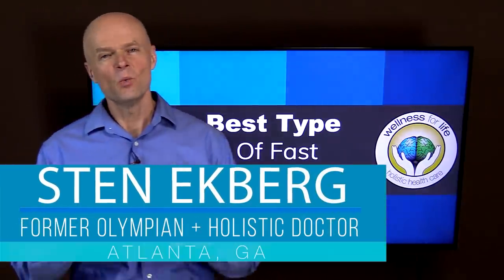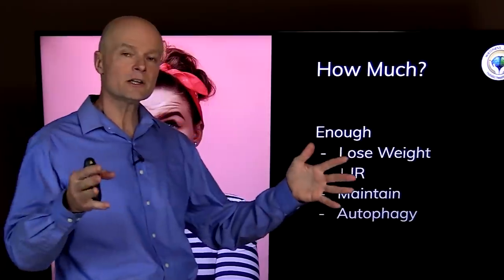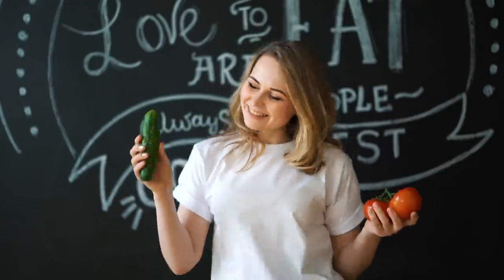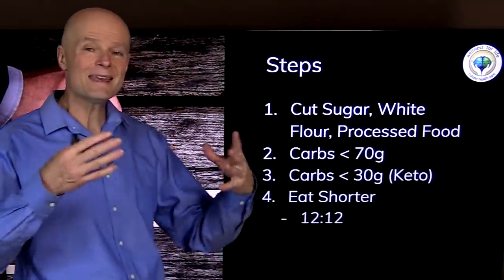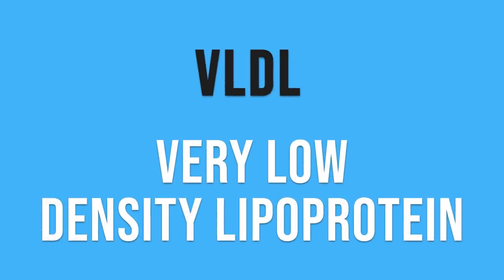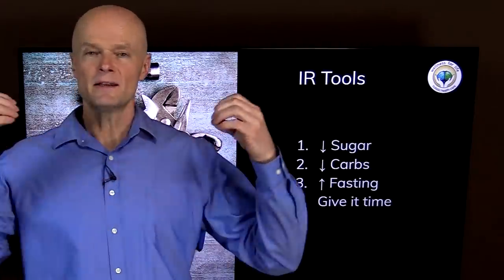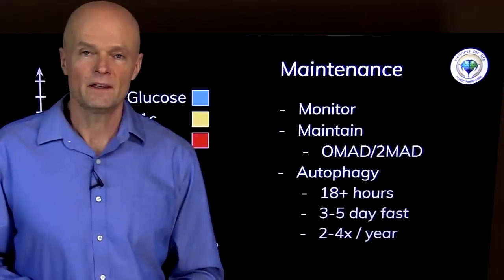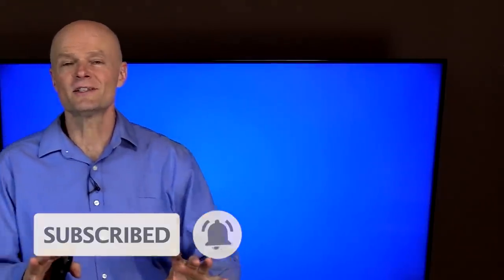This Is The Best Type Of FAST For YOU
. Want to get insane benefits like weight loss from fasting & know the Best Type Of Fasting For You? Here is a break down so you can optimize your fasting no matter if it is intermittent or if you are going for a long fast. No longer do you need to wonder if a 16:8, OMAD or long-term is best for you.

Welcome to Benefits Of Fasting by Dr. Sten Ekberg; a series where I try to tackle the most important health issues of the day in a natural and safe way including the benefits of intermittent fasting, fasting and autophagy. Remember to make your comments positive and uplifting even if you disagree with something that was said by me or others.

5920 Odell St
CummingGA 30040